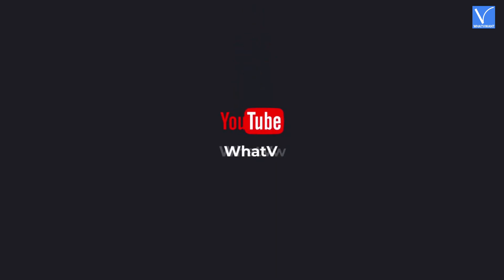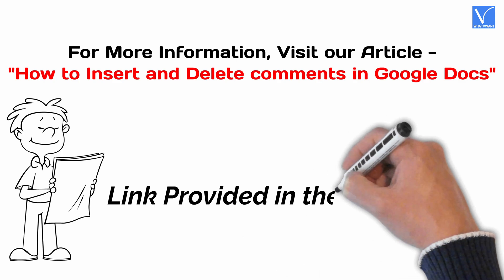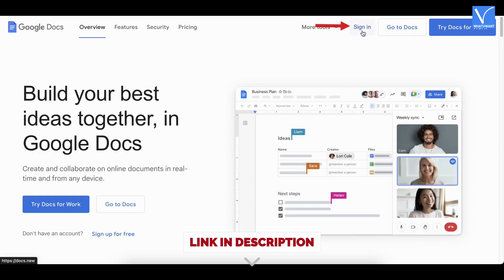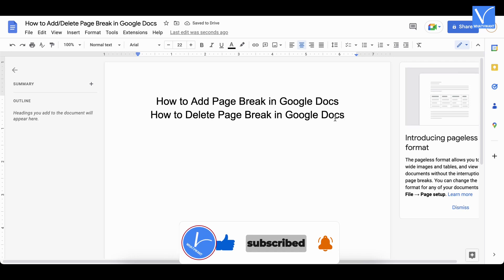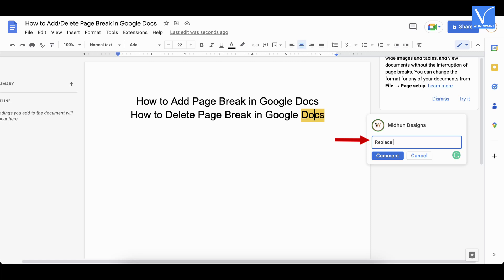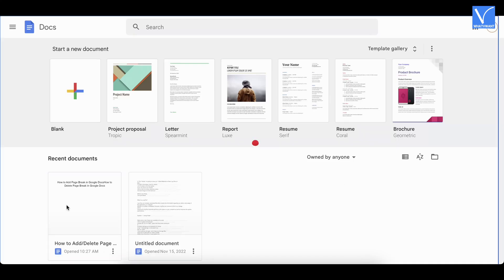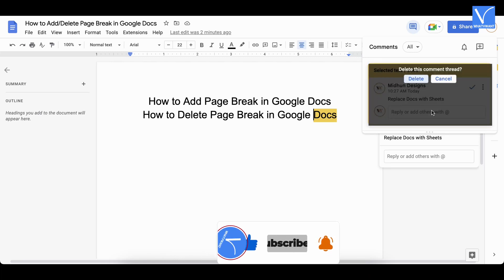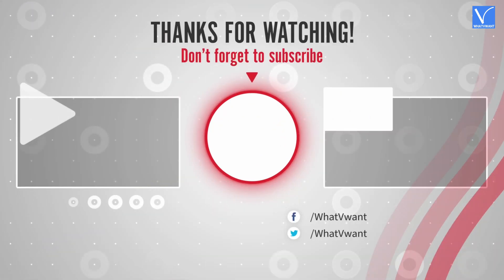How To Insert and Delete Comments In Google Docs On PC [Best Ways]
This Tutorial will guide you to Insert and Delete comments in Google Docs on PC.
0:00 - Introduction
0:31 - How to Insert Comment in Google Docs on Pc
1:35 - How to Delete Comment in Google Docs on Pc